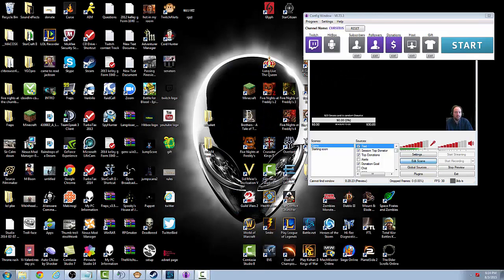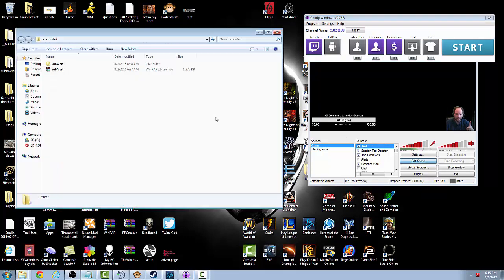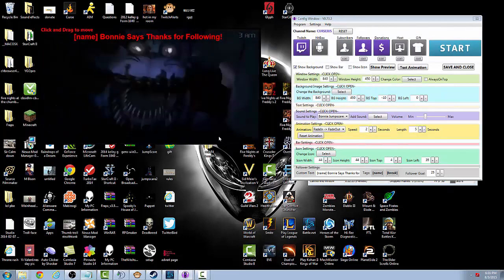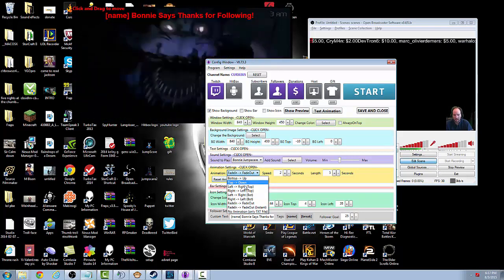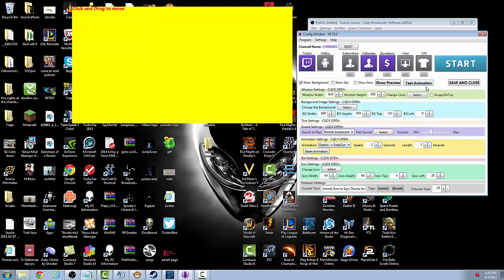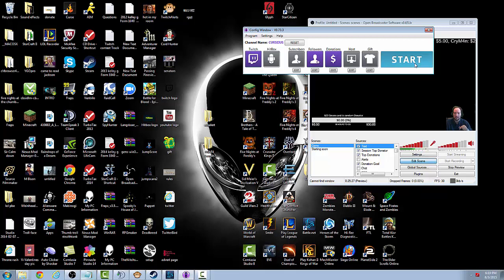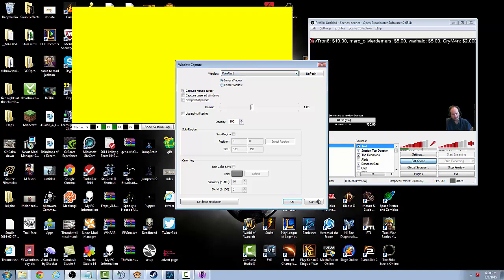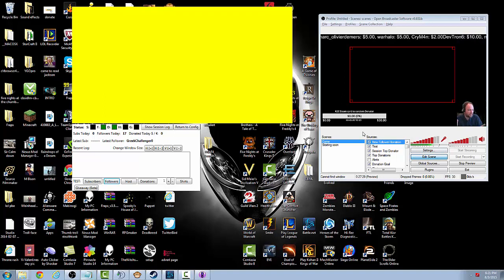SubAlert Tutorial for Hitbox or Twitch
Thanks for coming in today ill show you what i use for my stream and make sure to download subalert at either links below im not the best at making tutorials but I hope I gave enough information so you get the idea on how I got this to work on my stream!

you can download subalert here